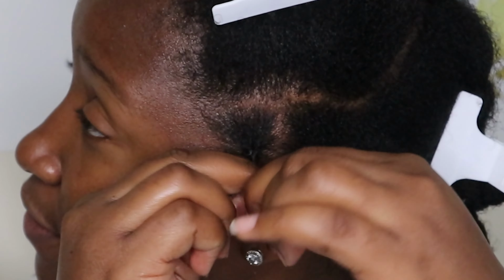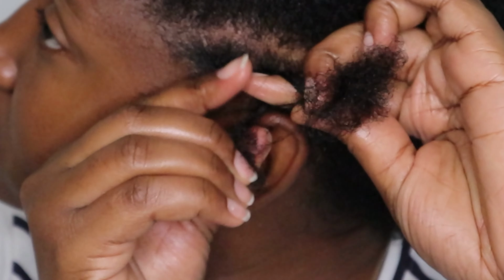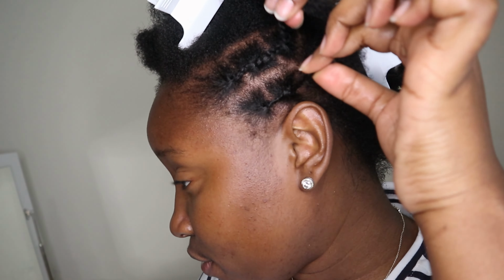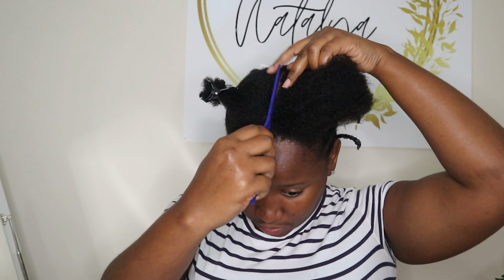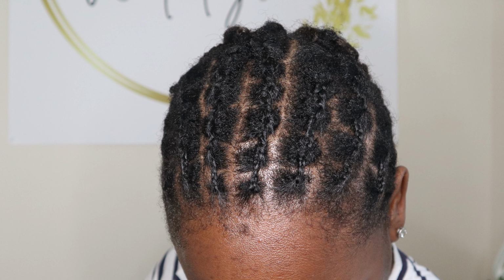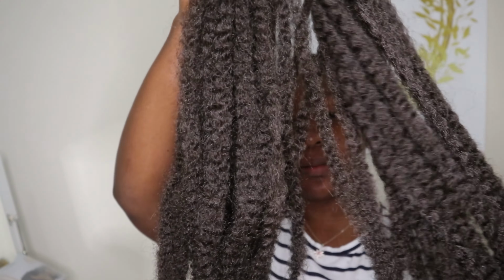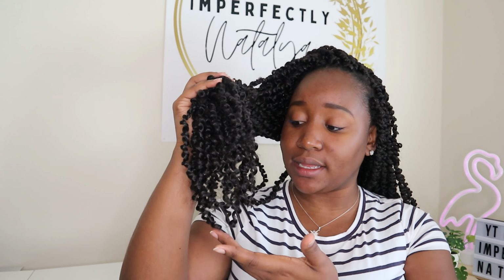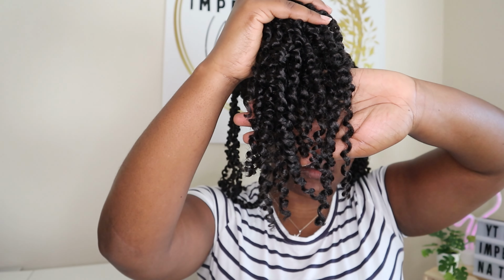No Rubber Bands - Individual Crochet Passion Twists | VLOGMAS 2021 [Day 14]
Welcome to day 14 of vlogmas.

Another protective style hair video. This time with crochet passion twists.

Ciao,
Natalya

FOLLOW ME ▹

LINKS ▹
PASSION TWIST HAIR USED:

EDITING ▹
‣ Adobe Premier Pro
‣ Edited by Imperfectly Natalya

Music Tracks sourced from:

1.